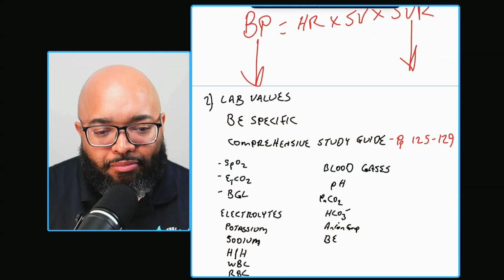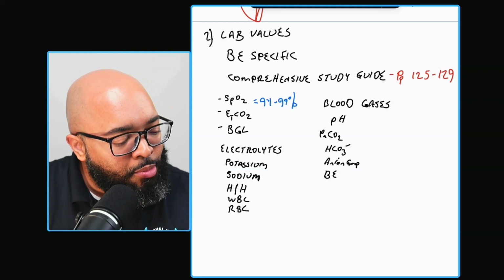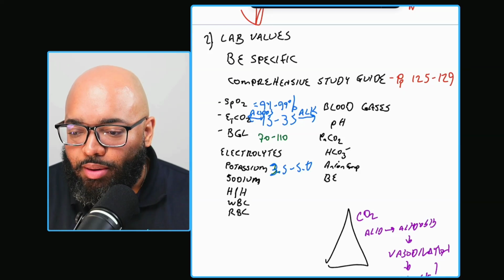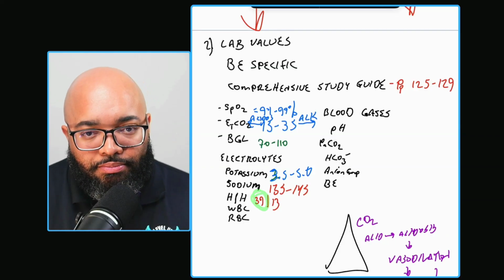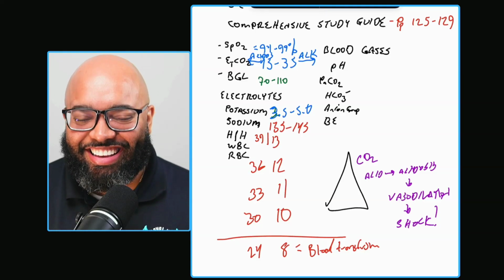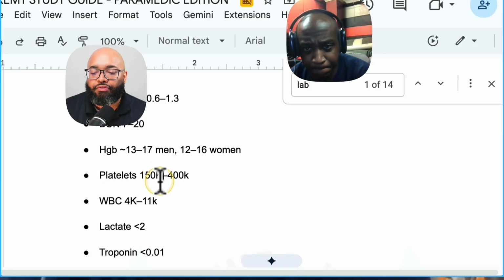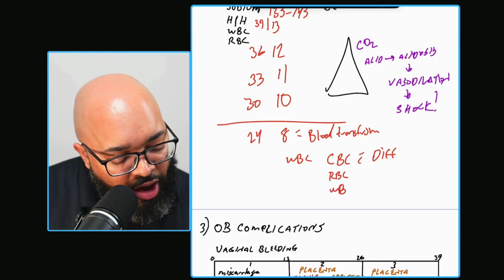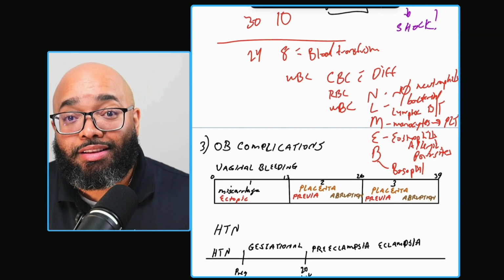COMMON LAB VALUES IN EMS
In this video, Coach Joshua breaks down the common lab values EMS students and clinicians should recognize and explains what abnormal results may suggest about the patient’s condition.

Topics include commonly encountered values such as:

Sodium and potassium
Blood glucose
Hemoglobin and hematocrit
Creatinine and kidney function
Troponin and cardiac injury
Calcium and magnesium
Lactate
Arterial blood gases
Other important values that may appear in EMS scenarios and NREMT questions

You’ll learn how to connect lab abnormalities with conditions such as dysrhythmias, dehydration, renal failure, diabetic emergencies, sepsis, bleeding, and myocardial infarction.

This video is helpful for EMT, AEMT, paramedic, nursing, and other healthcare students who want to better understand lab values without simply memorizing numbers.

EMT students should enroll in the NREMT PASS Study Course.

AEMT and Paramedic students should enroll in the 14-Day Program.